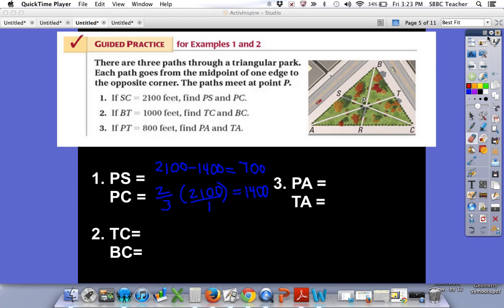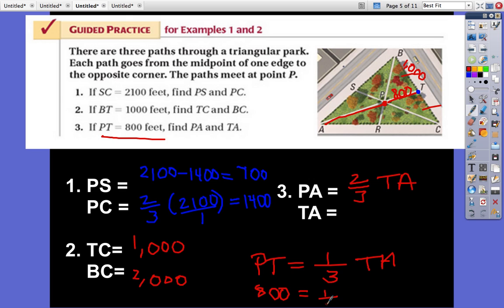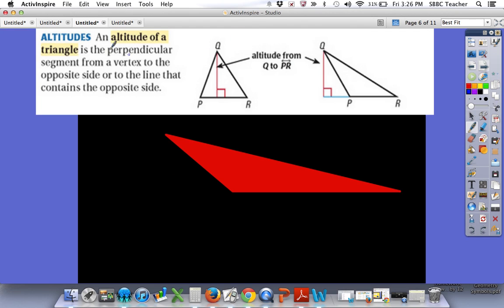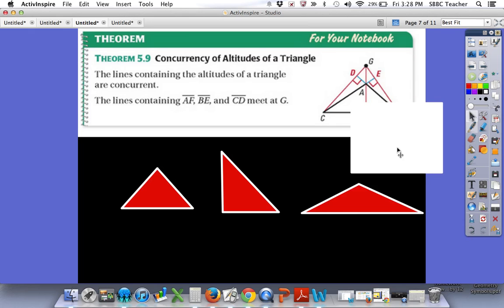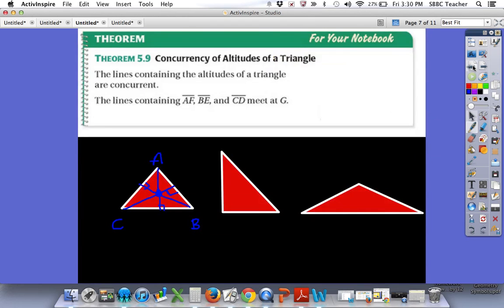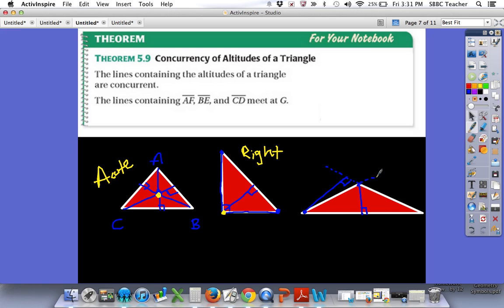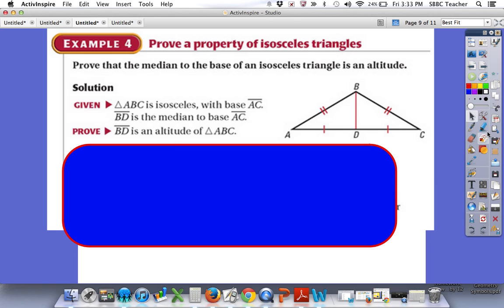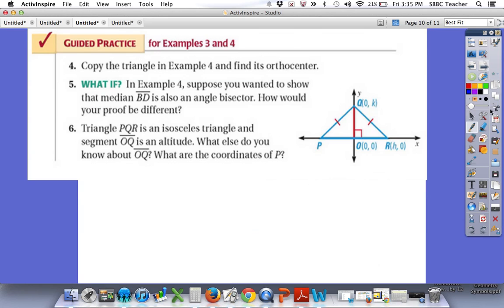5.4 Medians & Altitudes Part 2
5.4 Medians & Altitudes Part 2